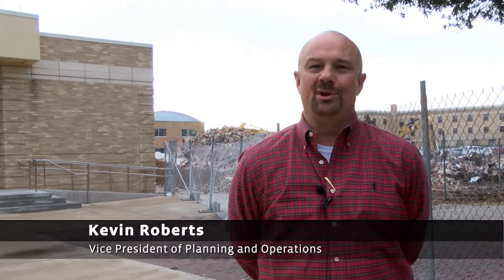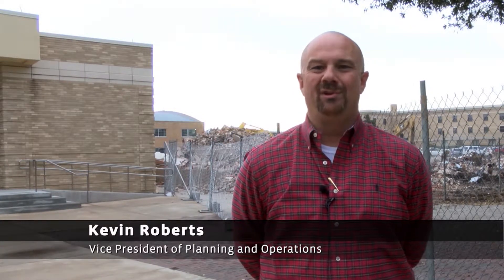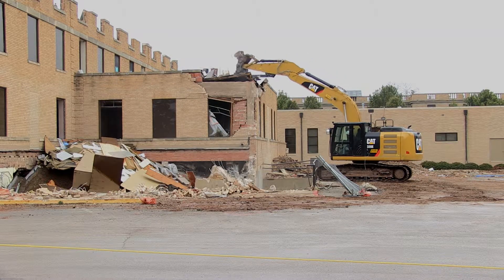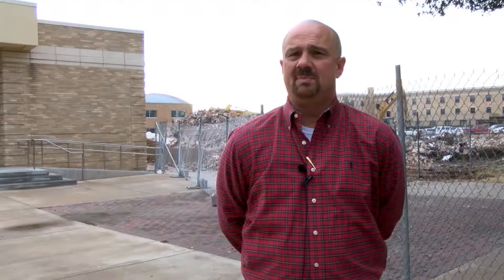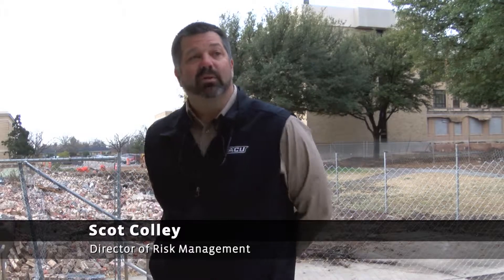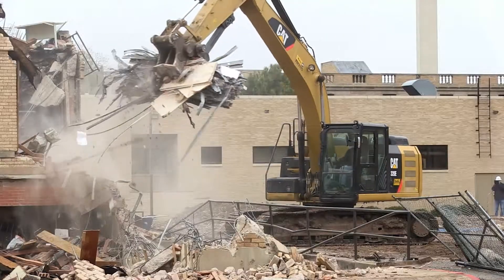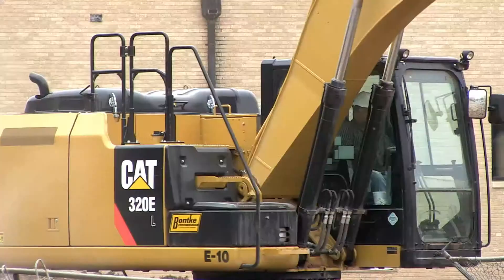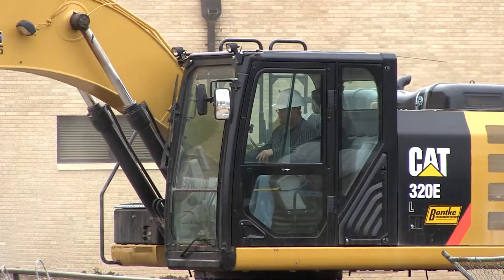Chambers Demolition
Scot Colley and Kevin Roberts talk about the history of Chambers Hall and the future of what's coming in its place.